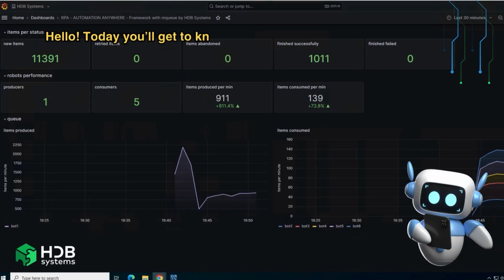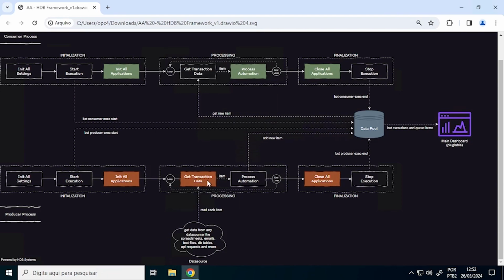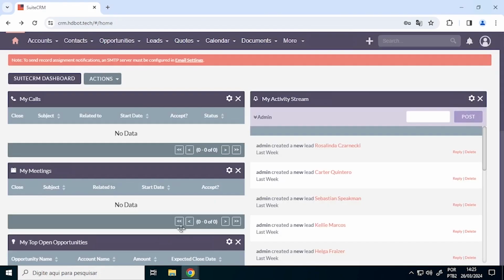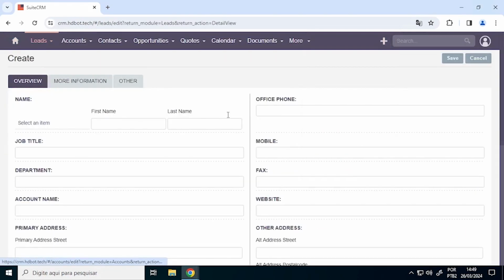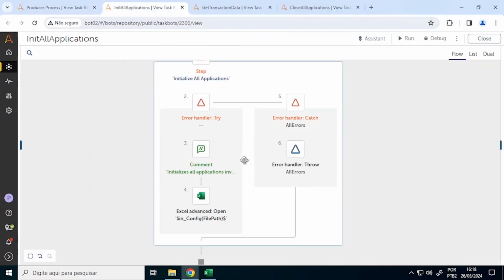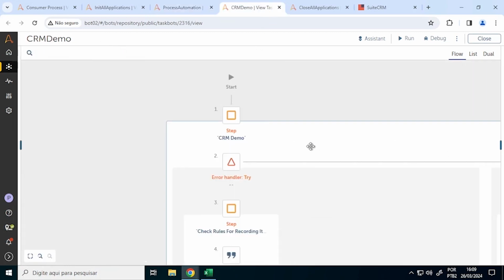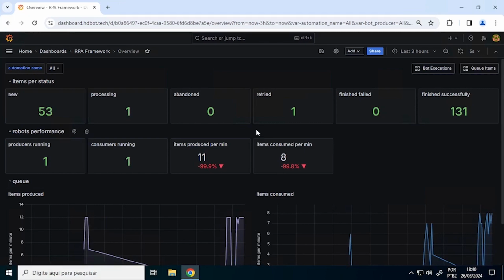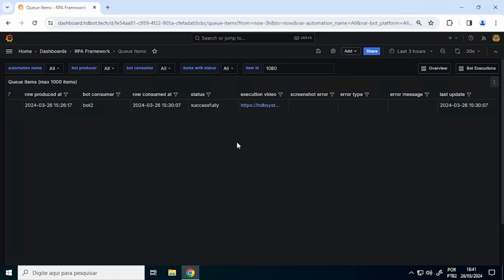HDB Framework on Automation Anywhere - Overview (ENG)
Tired of the Struggle with RPA?

Complex automations with difficult maintenance?
Juggling multiple platforms for convoluted governance?
Missing features to guarantee your automations' efficiency and reliability?

Our innovative framework built on Automation Anywhere A360 simplifies RPA development. It offers everything you need to create robust, scalable, parallel-ready, and easy-to-manage automations.